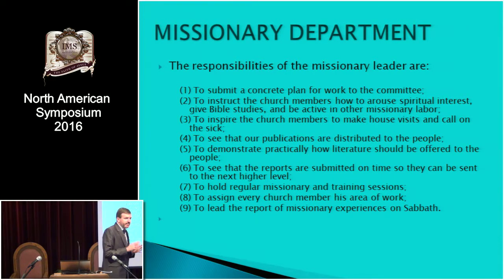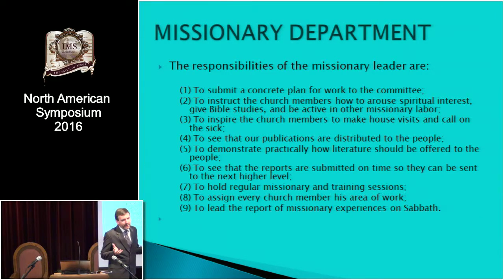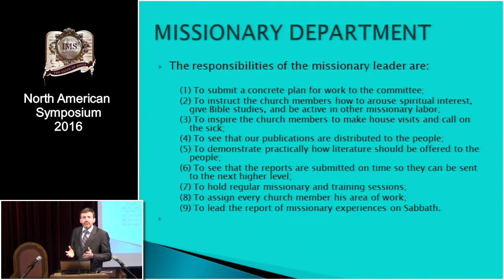North American Symposium [23] | 2016.02.26